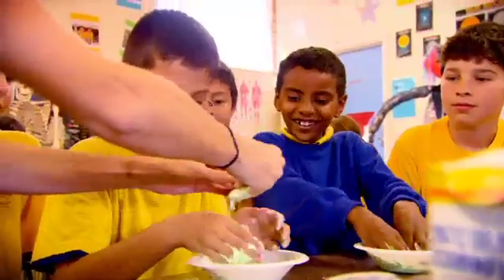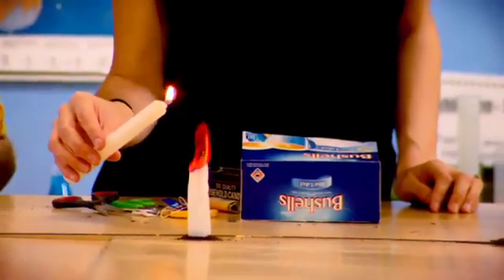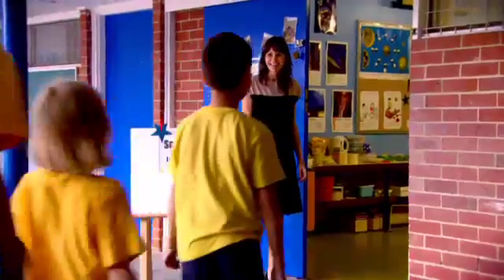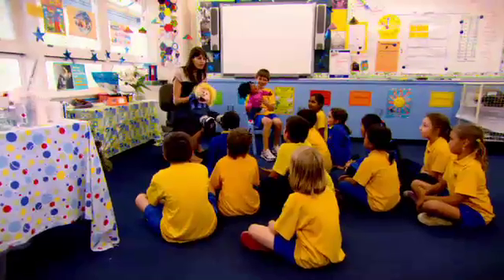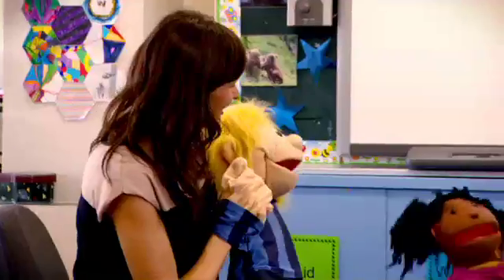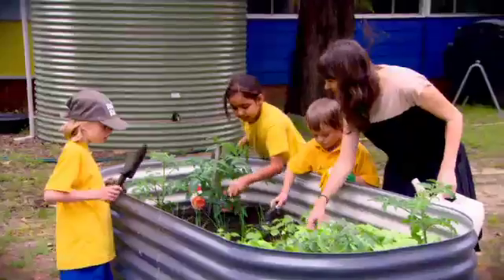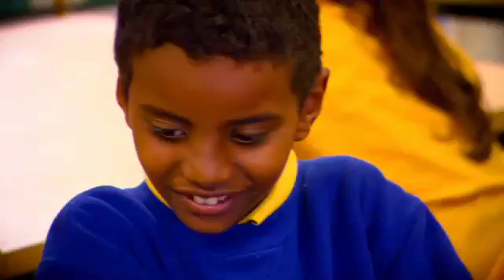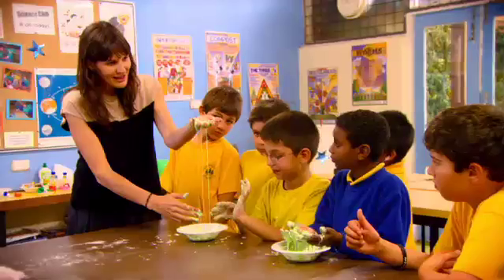Mrs Brooke Topelberg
For her drive and leadership in turning a high immigrant, low socio-economic suburban school to a Western Australia's Science School of the Year and herself became the WA Primary Science Educator of the Year, Mrs Brooke Topelberg receives the 2011 Prime Minister's Prize for Excellence in Science Teaching in Primary Schools.